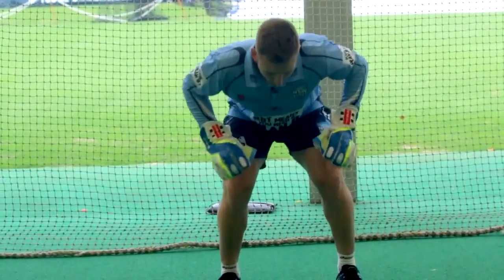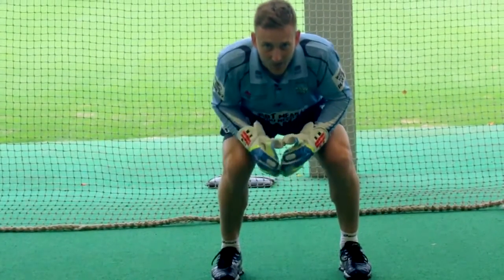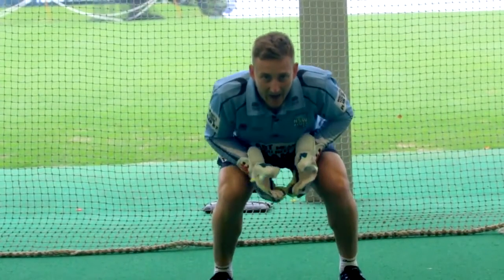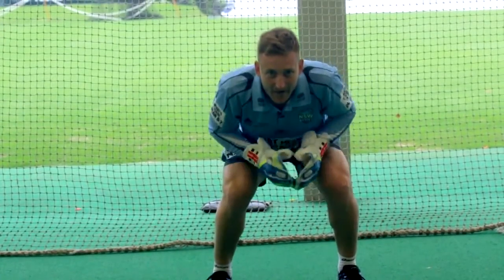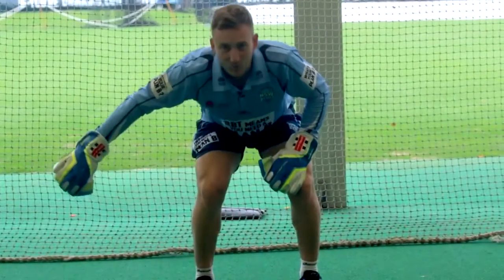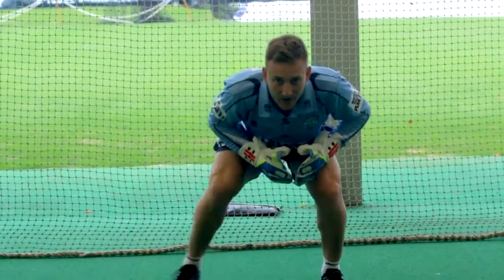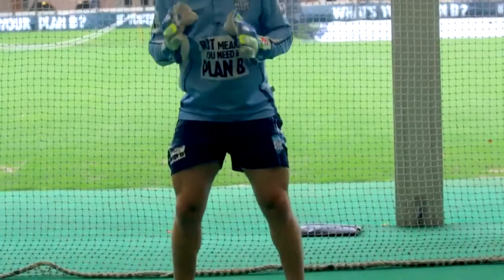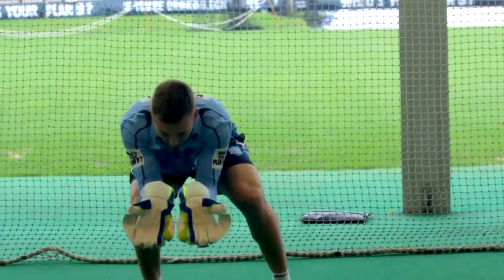Peter Nevill's #1 Wicket-Keeping Tip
Australian, NSW and Easts wicketkeeper Peter Nevill provides the first of his wicketkeeping tips for Easts Dolphins YouTube.